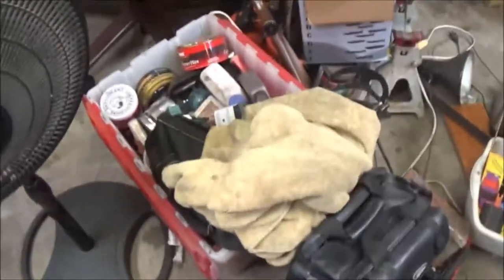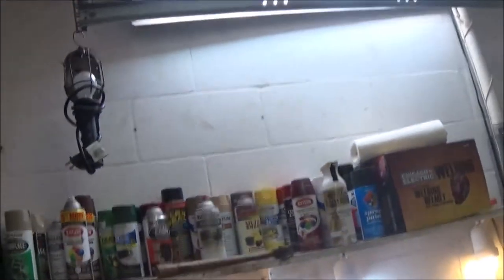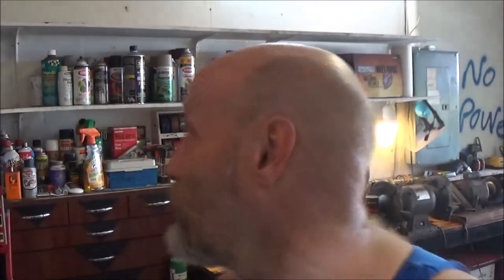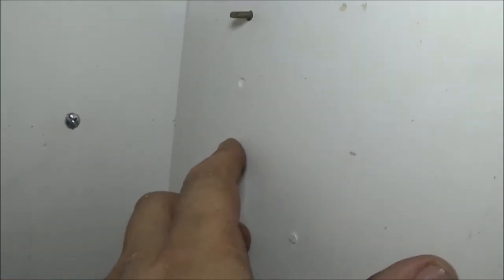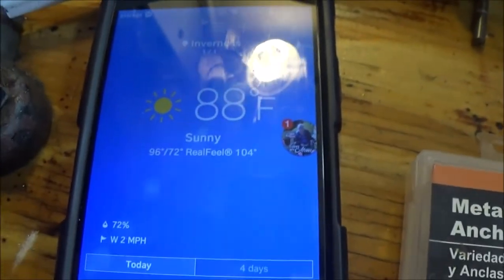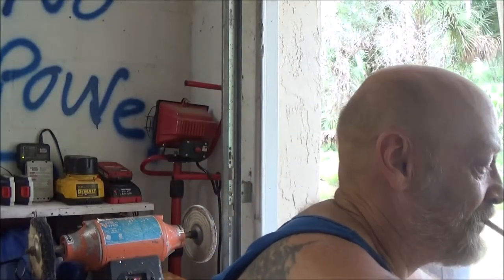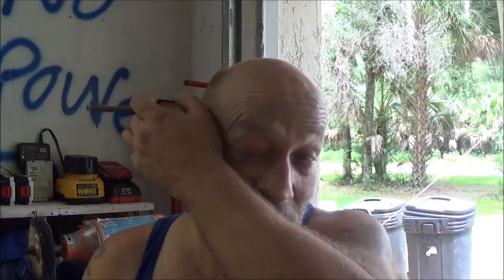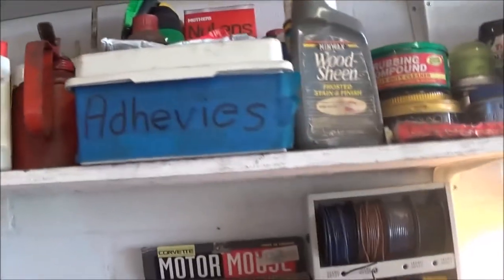Thursday Vlog, Corvettes, And Things Moving On Their Own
still getting things situated in the shop. turned out to be 96 degrees with a real feel temp of 107 today.